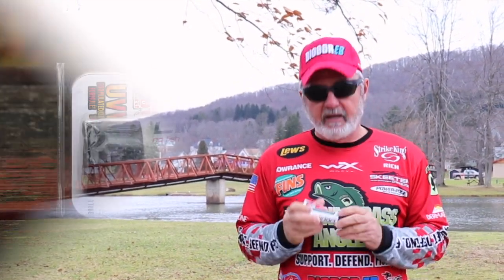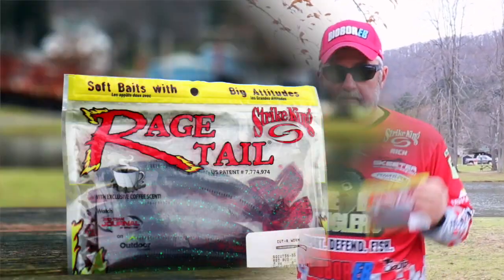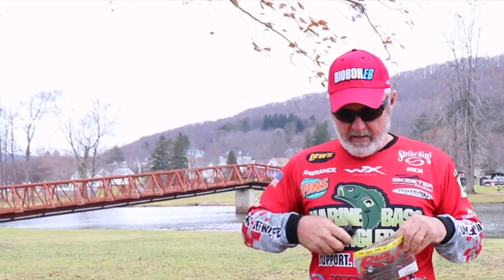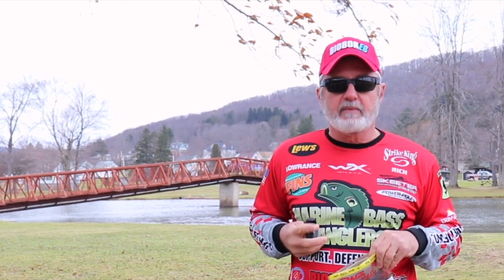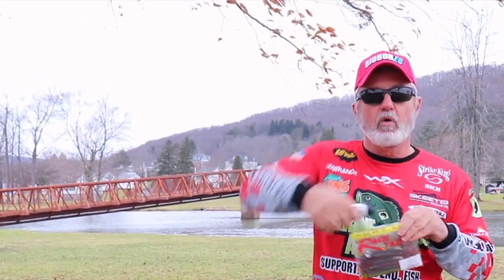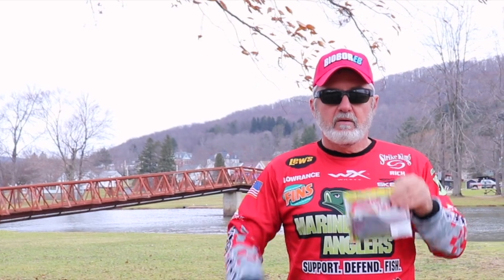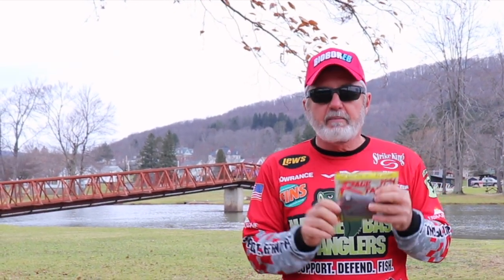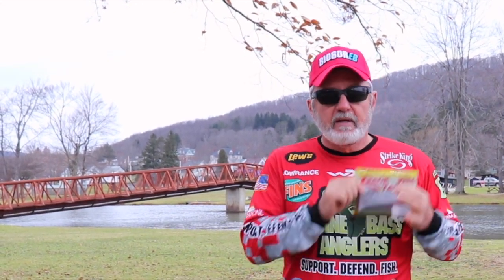How to be more efficient with Liquid Mayhem and Strike King Baits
MarineBassAngler Rich Faulkner drops this great tip on how he preps his Strike Kings baits with Liquid Mayhem to be more efficient on the water and save time.